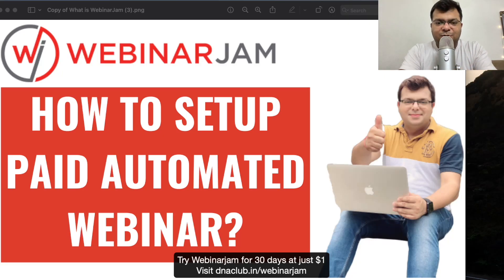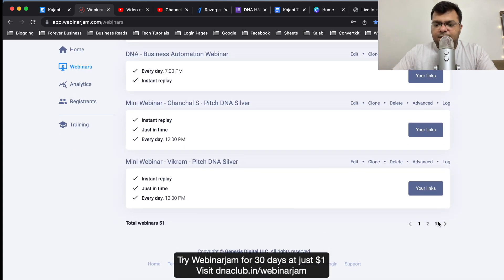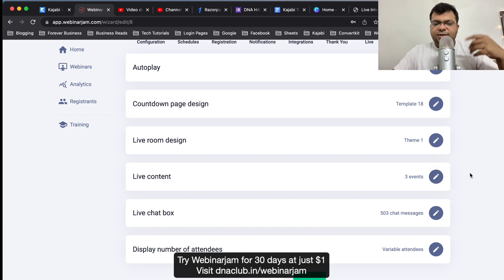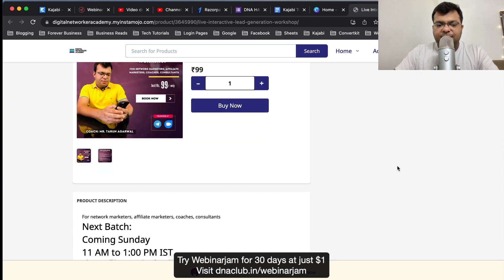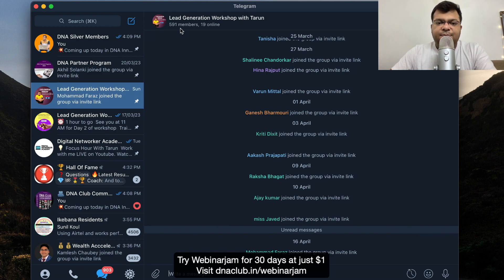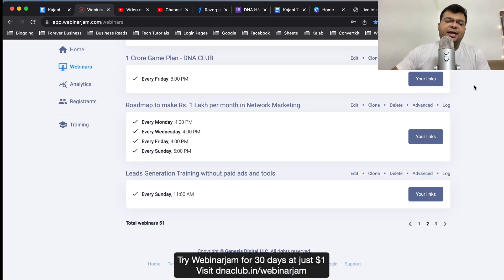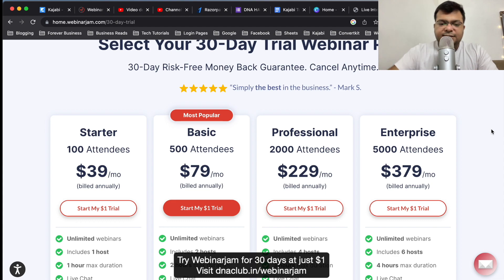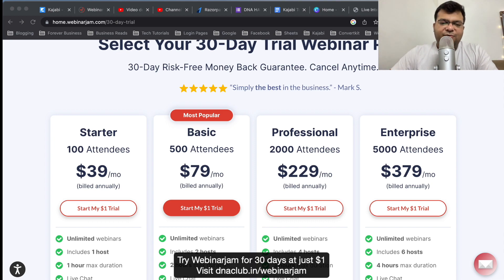How To Setup Paid Automated Webinar Using Webinarjam?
✅ Want us to setup tool for you? Book free consultation call

WebinarJam is a web-based platform that allows users to host, manage, and broadcast live webinars. It offers features such as video and audio streaming, screen sharing, interactive chat, automated email follow-ups, and integration with popular email marketing platforms. The platform is designed to help users engage with their audience and generate leads, sales, and conversions through webinars.

In this video, i am sharing my thoughts on - Is Webinarjam worth it in 2023? Is this a good platform for webinars?